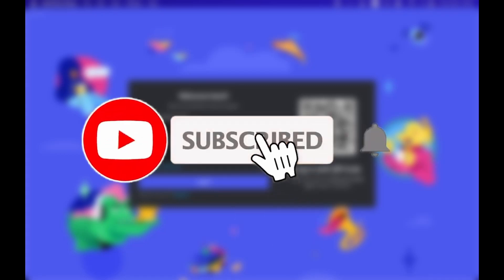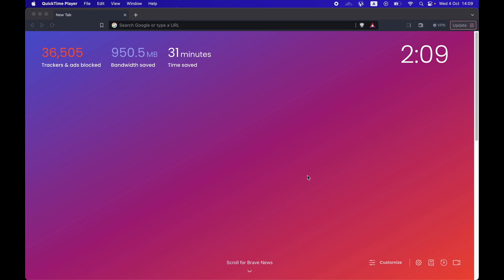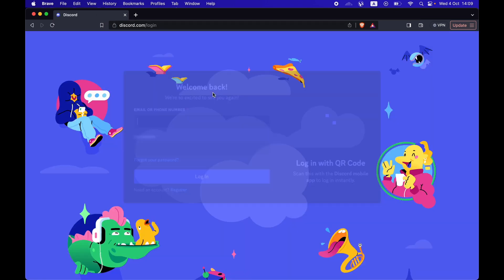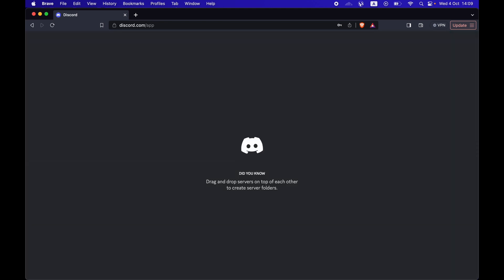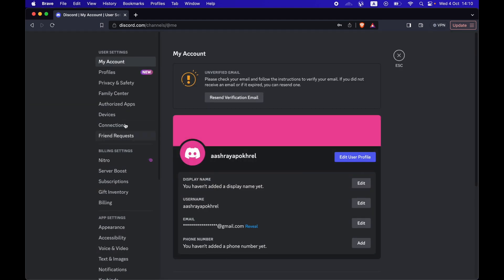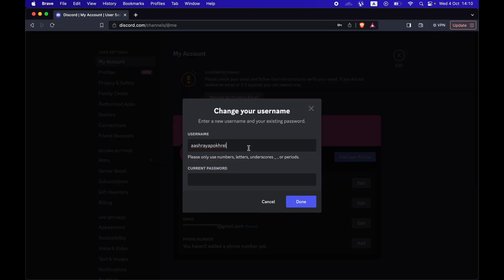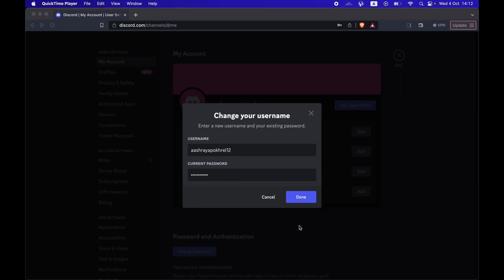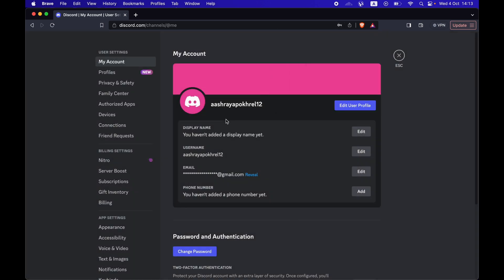How to Change Your Discord Username (2023) | Discord New Username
This video is on how to Change Username in Discord Mobile. In this video, I will show you how to change your Discord username. Changing your username can be a great way to refresh your identity on Discord, or to simply make it easier for your friends to find you.